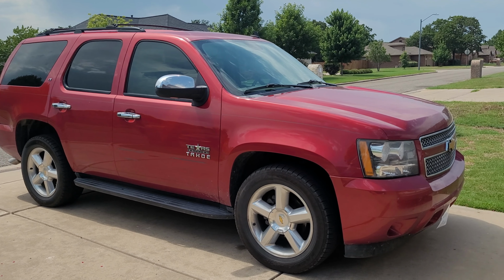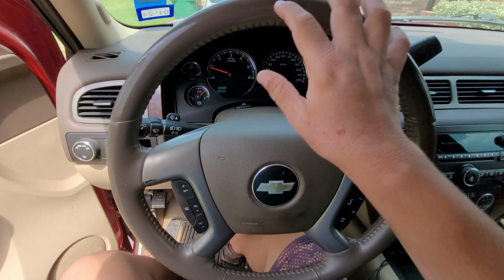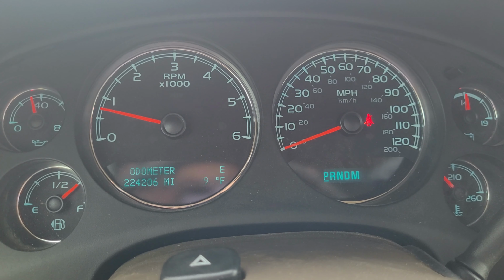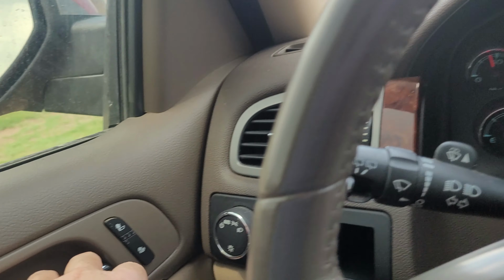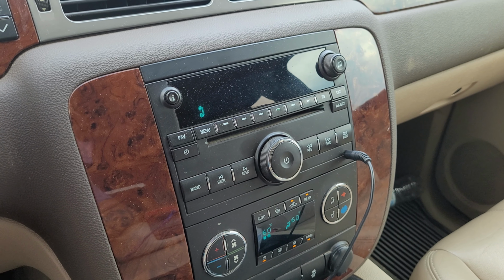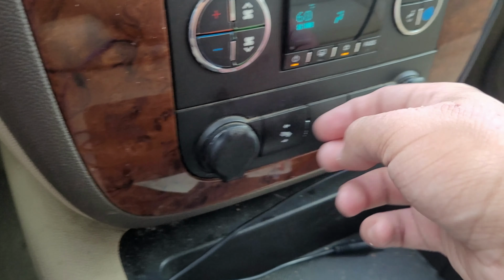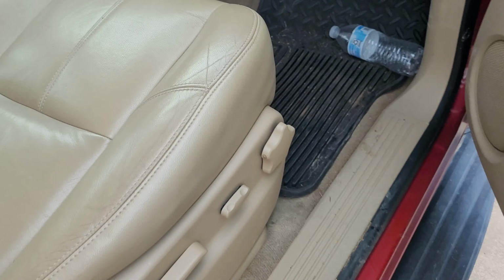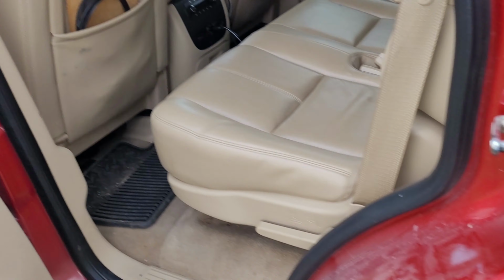2012 Chevrolet Tahoe LT Texas Edition Full Review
Full review of this 2012 Chevrolet Tahoe LT Texas Edition, it has a 5.3L V8, and recently replaced 6 Speed 6L80-E automatic transmission! Enjoy! For educational and informative use. Do not attempt any dangerous actions; if you are a minor, make sure to have an adult monitoring you while near a vehicle. All activities in this video were performed under the supervision of an adult.